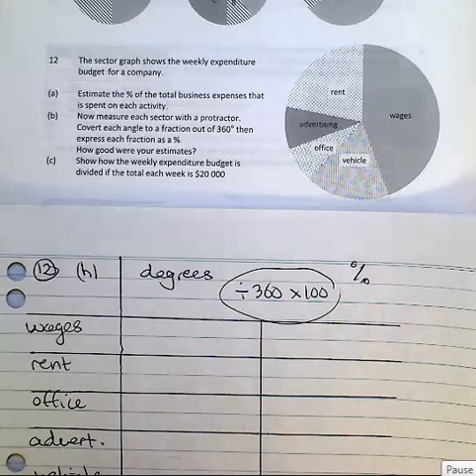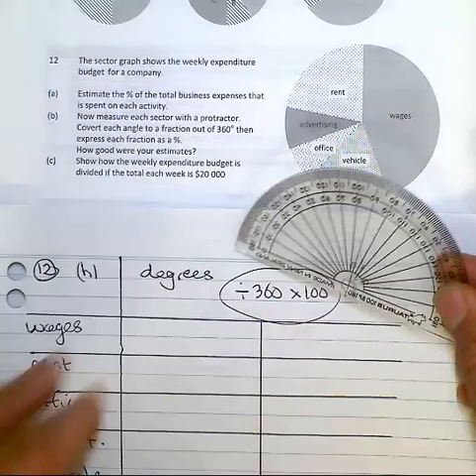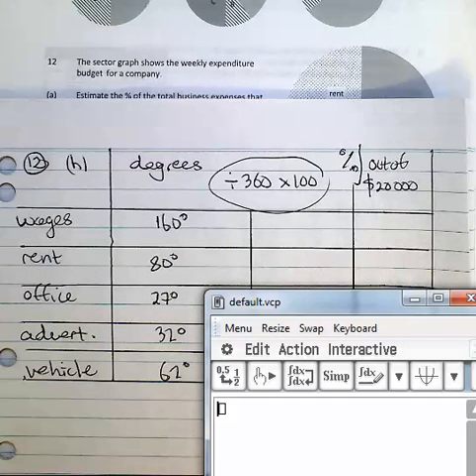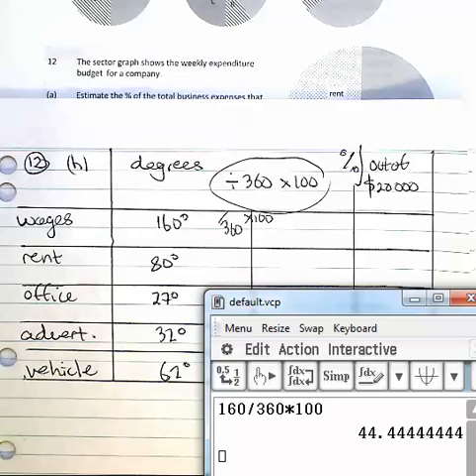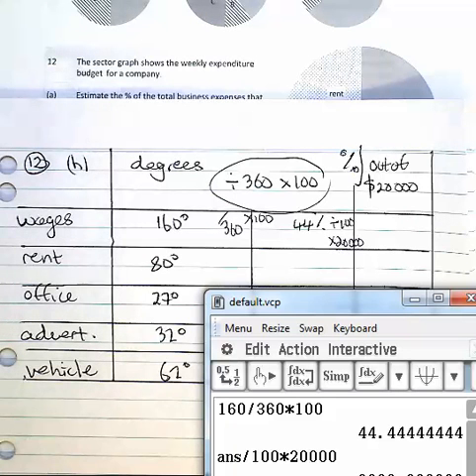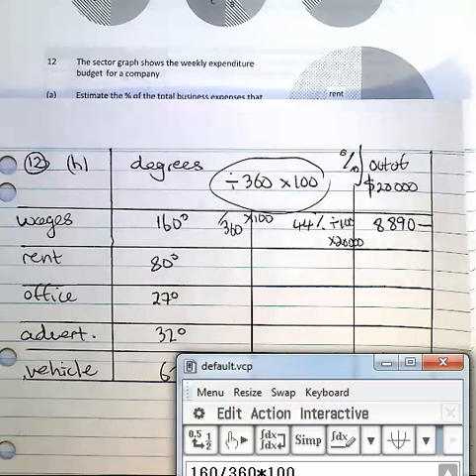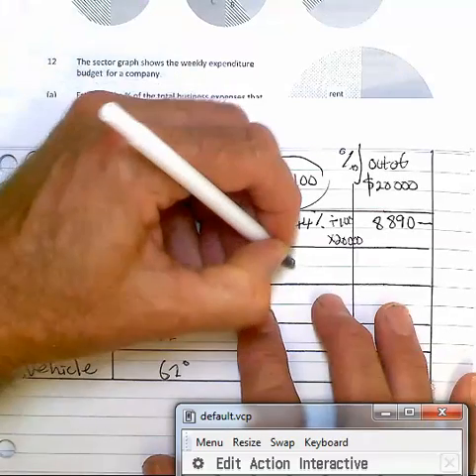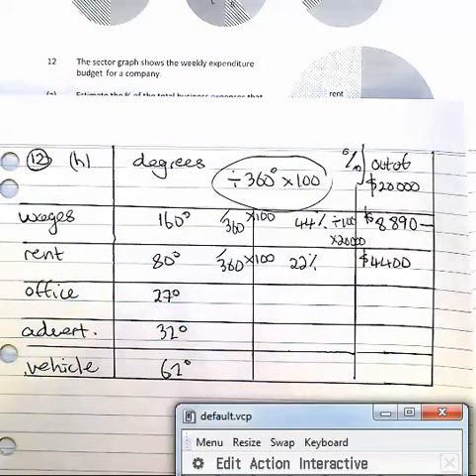MTG2 DA Set 1 12